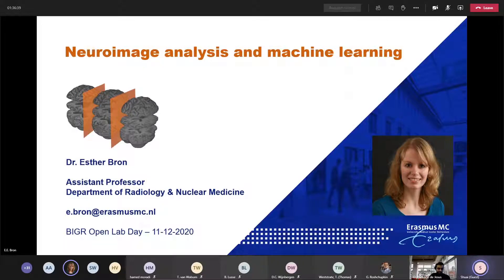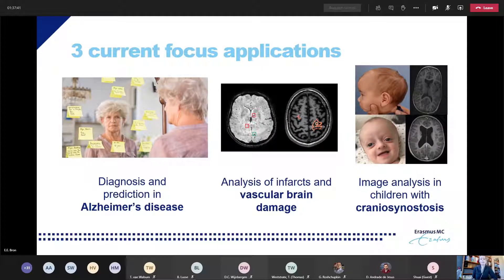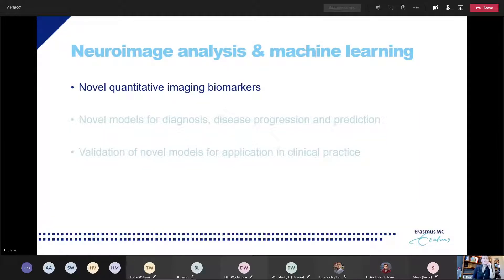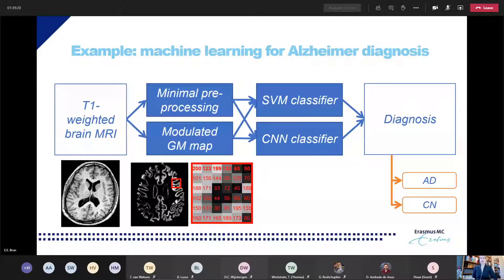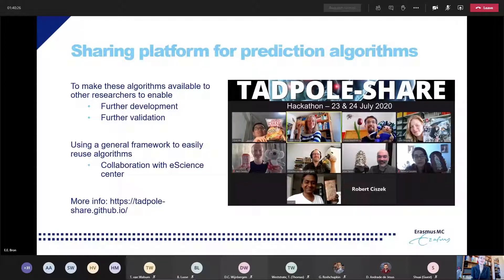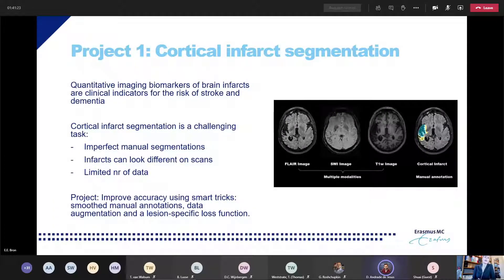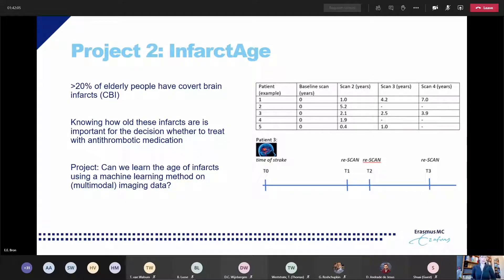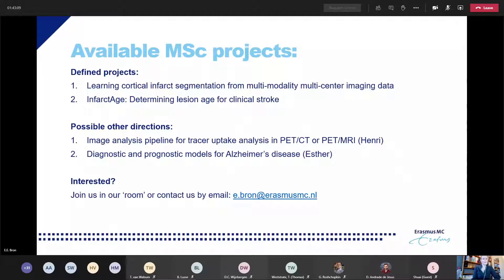BIGR | Neuroimage analysis and machine learning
Esther Bron's presentation @ 2020 Winter's Edition of the BIGR Open Lab Day. In this video, Esther talks about the main research lines within the Neuroimage analysis and machine learning's group.